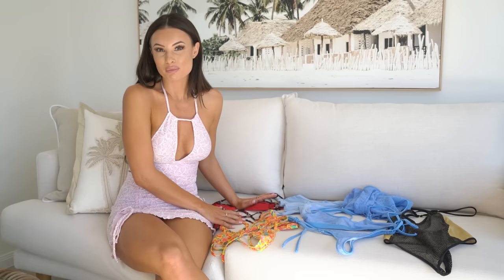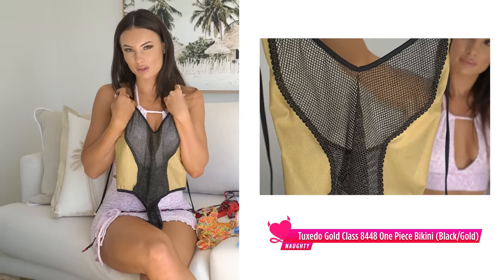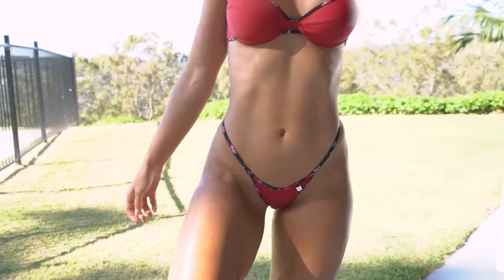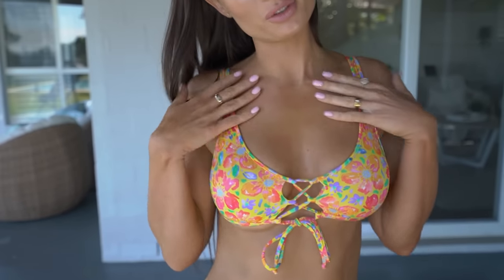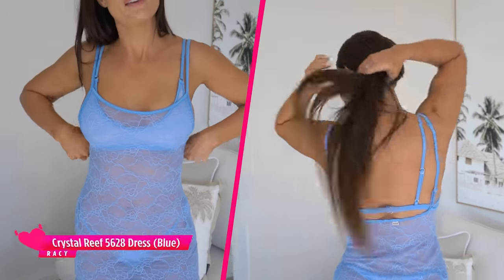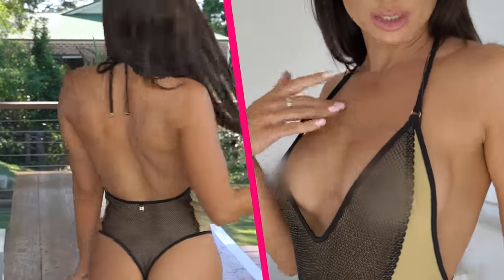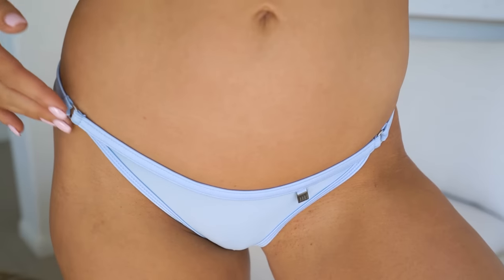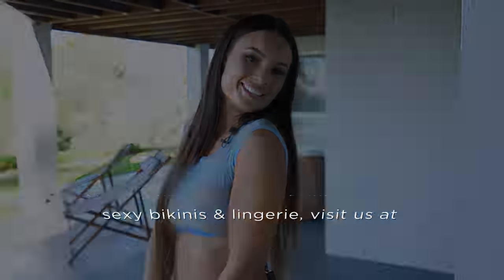See-Through Summer: Wet Vs. Dry Try on Haul Party With Heather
Wet vs Dry! Are you ready for a hot, hot summer with Heather? Watch her sexy bikini try on haul video now, then shop all the styles on this

You’ll get to see Heather try on a range of super sexy bikinis and show you just how see-through they get when you get wet! ;)

From slightly transparent to totally see-through, you’ll be impossible to forget when you wear one of these stunning bikinis.

The only question you have to ask yourself is, how sheer do you want to go?

Wicked Tip for all you gentlemen watching this video: Why not surprise your special lady with a sexy Wicked Weasel bikini today? Let us help you with sizing, styles and more!

First up on this sexy bikini try on haul video, Heather tries on the hot Sunset Roses bikini. Flirty floral combined with hot, hot red, and sheer fabric that goes transparent when wet? This just might be the sexiest bikini ever created!

Heather loves the gorgeous colors of the Malibu Sunset Crop Top and Thong Bottom in this sexy bikini try on haul video! This bright bikini will lift your spirits with its flirty colorful design. One look at its fun print and you’re guaranteed to fall in love. Just as everyone will fall in love with you when they see you wearing this bikini!

Looking for a hot bikini that’s sheer when dry and much more see-through when wet? Then the Sheer Vision range is perfect for you! Wait until you see what happens when Heather puts on this bikini and goes in the water. ;)

Heather looks stunning in the Crystal Reef Bikini and matching Dress! You’ll love the super soft feel of this high-quality light, stretch lycra fabric that is slightly see-through when dry, and even more sheer once you get in the water!

Heather also tries on the matching Crystal Reef dress! This is the perfect lacy dress to pop over your bikini when you want to grab a cocktail at the bar, then head straight back to the beach or pool.

Make any day feel like a party with the Tuxedo Gold Class Bikini! Heather loves how sexy and luxurious this mesh one piece with gold panels makes her feel. So if getting noticed is your kind of thing, then this bikini is for you!

Notice the sexy Top and Skirt Heather rocks at the start of this sexy bikini try on haul video? It’s the gorgeous Paradiso Set in Pink! This sexy set is the perfect flirty outfit that you can dress up or down for the day or night.

Make sure to follow Heather on Instagram: @missduff.official

Song: Luke Bergs & LiQWYD - Good Vibes

Song: Luke Bergs & MBB - Poolside